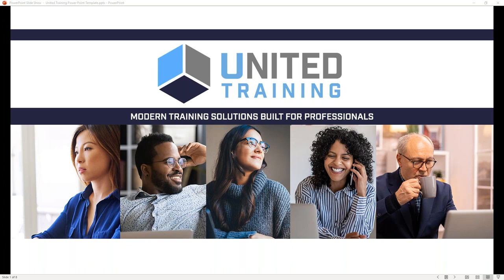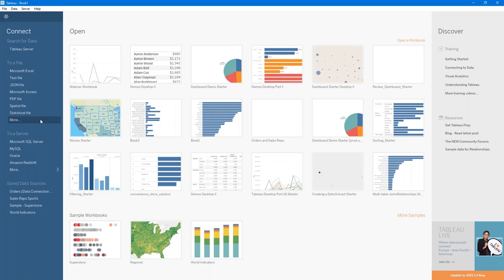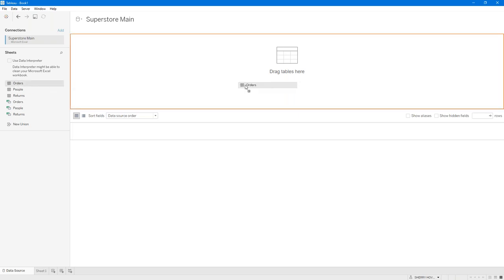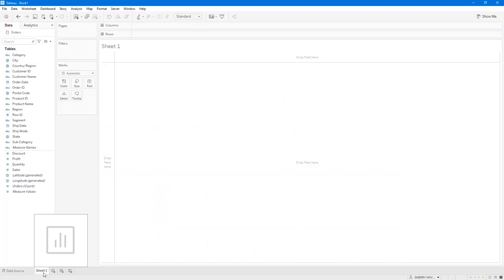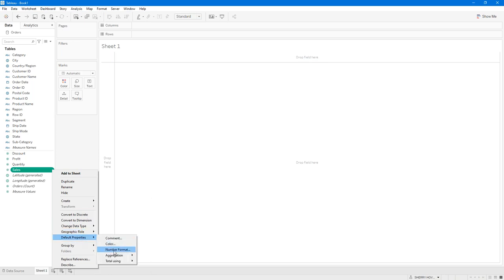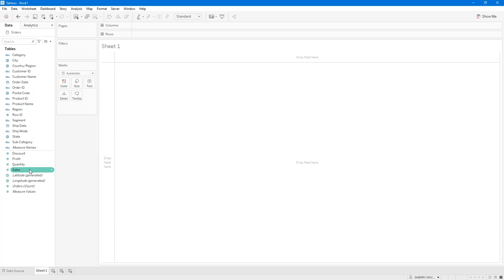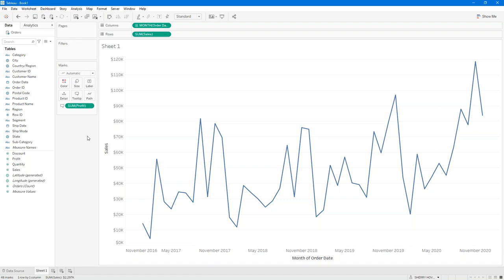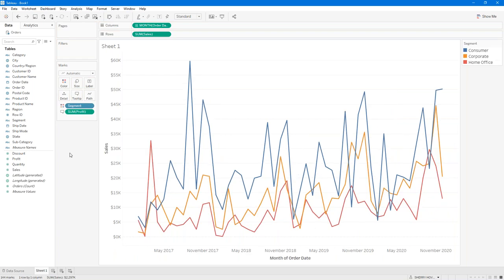Dashboards and Data Visualization in Tableau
Establishing a data-driven foundation can help organizations discover insights and trends through data visualization.  Join our Tableau-certified subject matter expert Sherry Hovencamp as she discusses how to explore better, manage, and make the most of your data.

Register now to learn about:

• The basic process of connecting to data
• Building multiple worksheets
• Putting worksheets together onto a dashboard
• Different types of visualization

Who might be interested:
Data-driven individuals. If you’re new to Tableau or need a refresher on the basics, this video is for you!